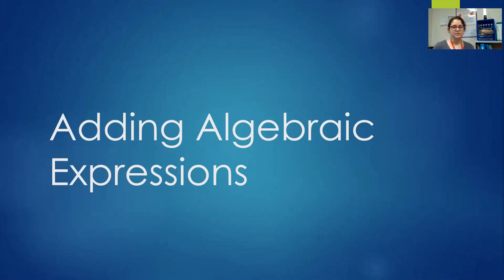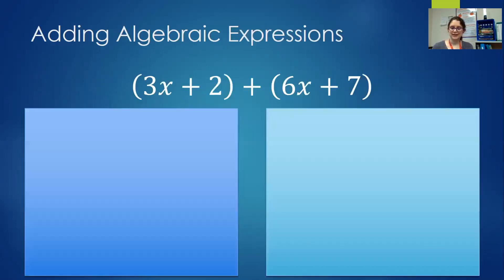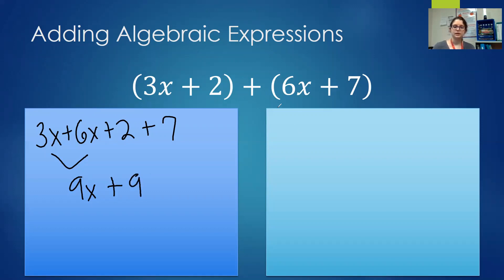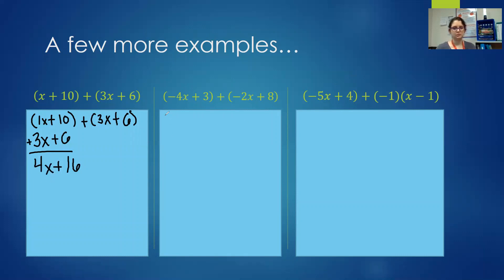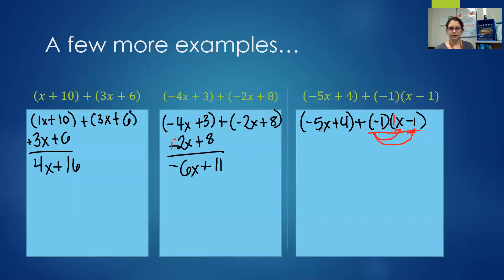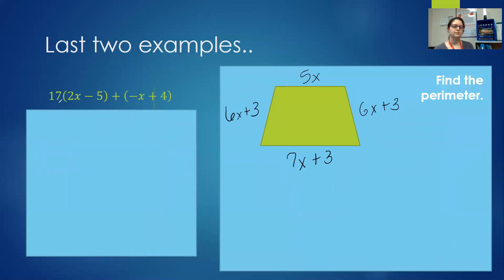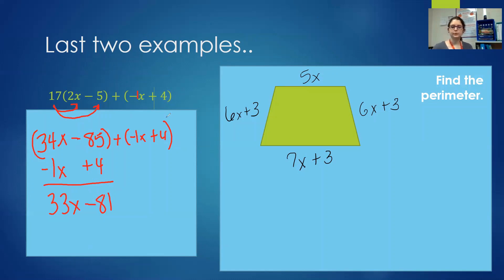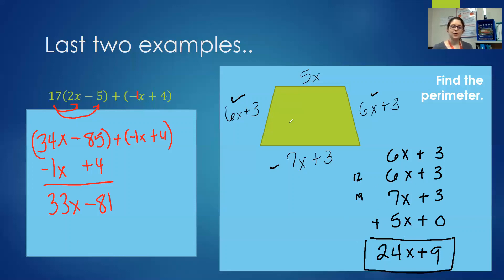Adding Algebraic Expressions | Math with Mrs. V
In this video, we will look at how to add algebraic expressions. This is similar to combining like terms, but uses a different method to organize your terms.